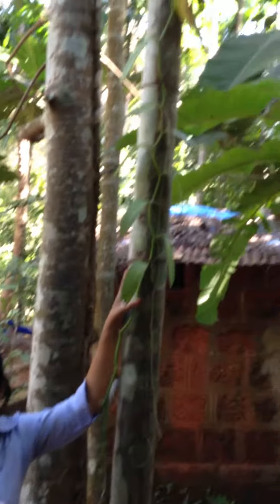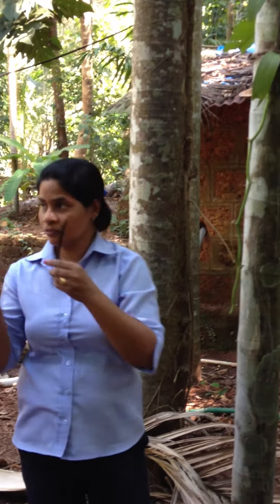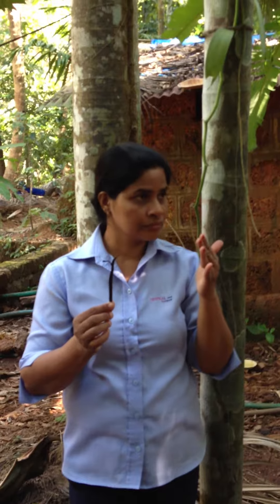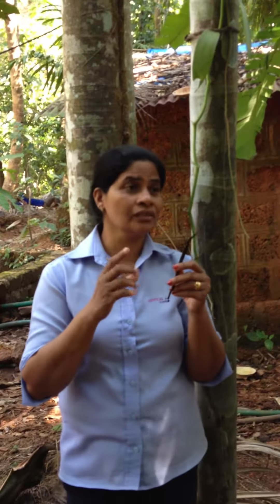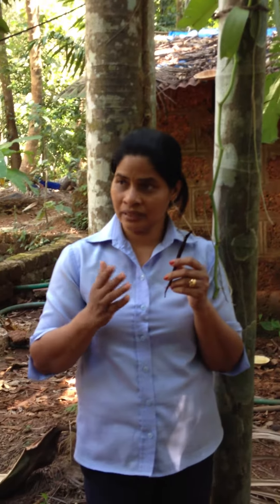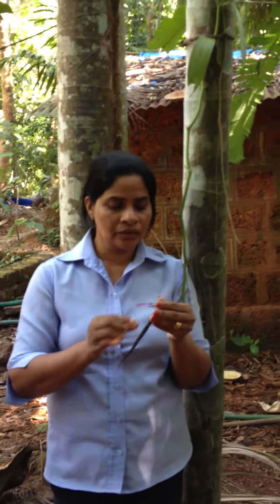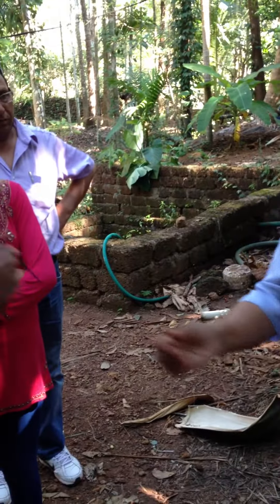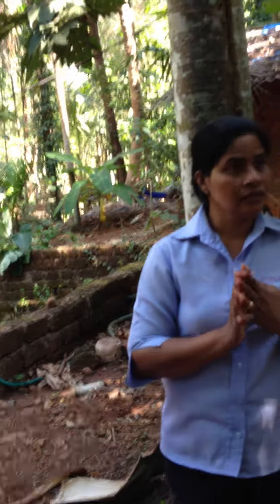Herbal Lecture Vanilla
Spice plantation in Goa, lecture and education on benefit of Vanilla.